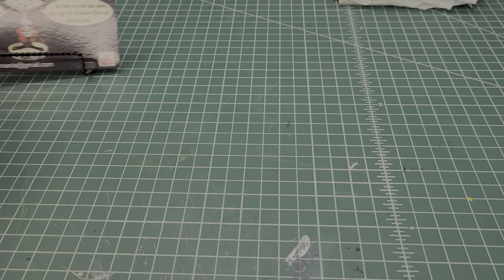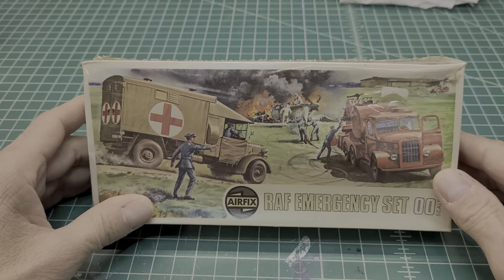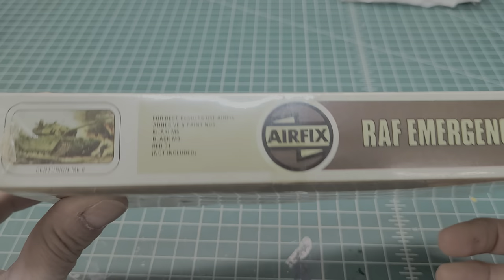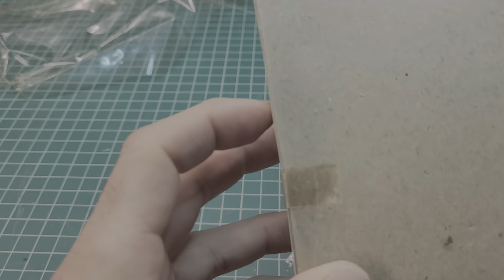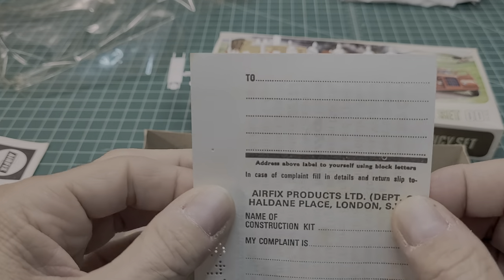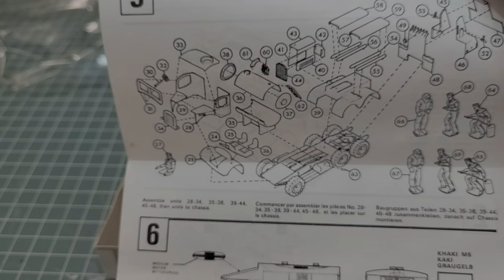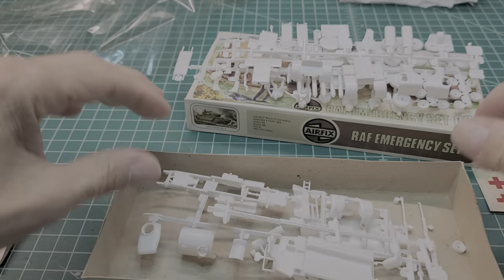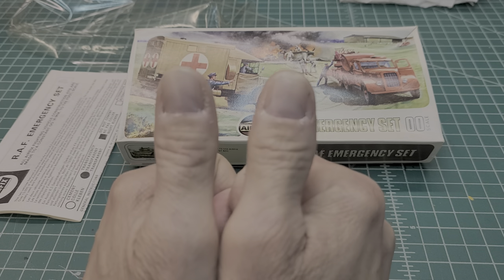2022 Box Stock Group Build / AIRFIX RAF EMERGENCY SET